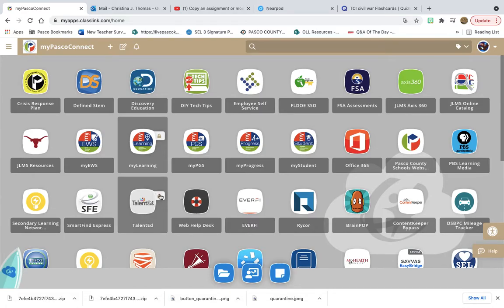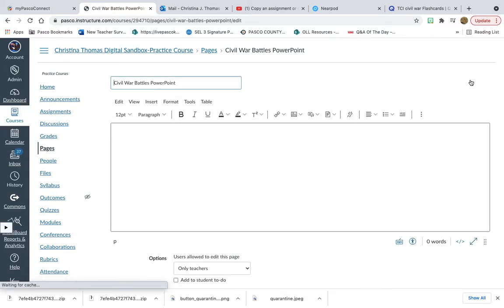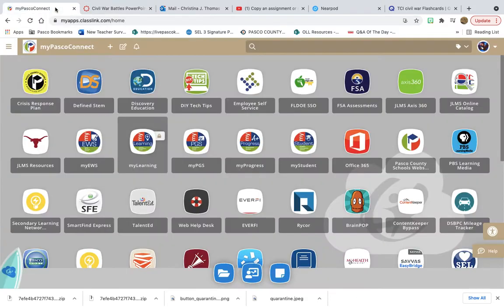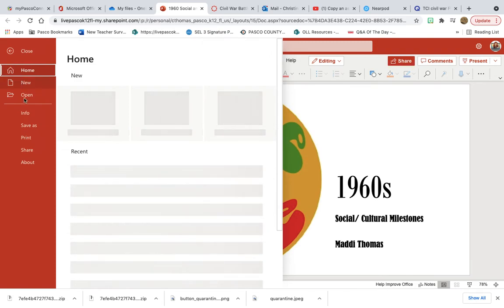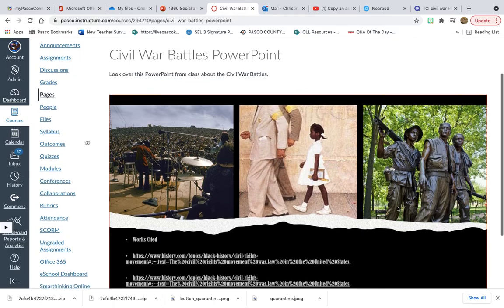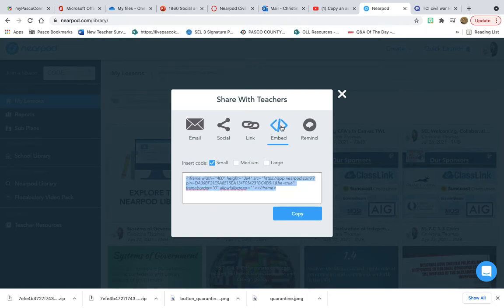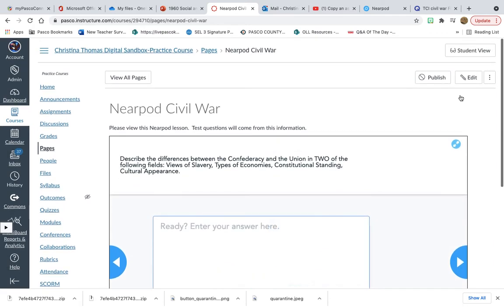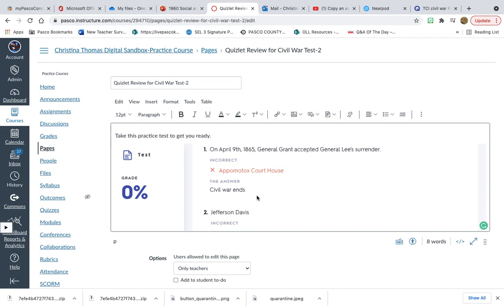How to Embed PowerPoint Nearpod and Quizlet on Canvas MyLearning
This video will show you how to embed PowerPoint, Nearpod, and Quizlet on your Canvas/MyLearning page. This uses HTML formatting instead of the Rich Text editor most of you use when putting assignments on Canvas. The item will be within the Canvas page and the students will not have to download or go to a new tab. This is an advanced skill and you can use Canvas successfully without it.  Just a new way to bring things onto your Canvas page.